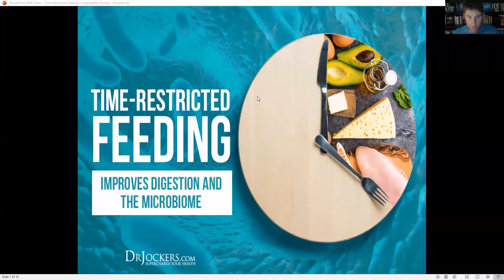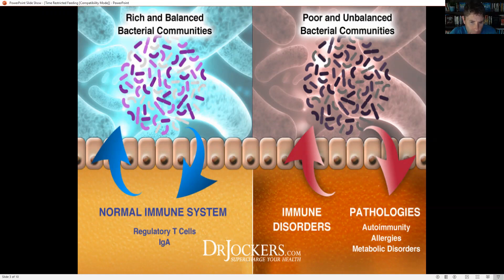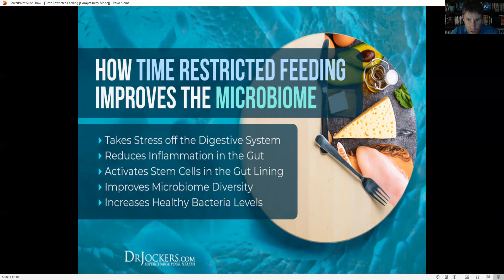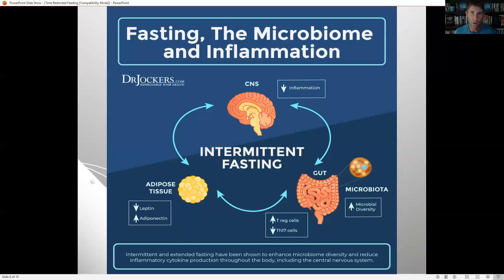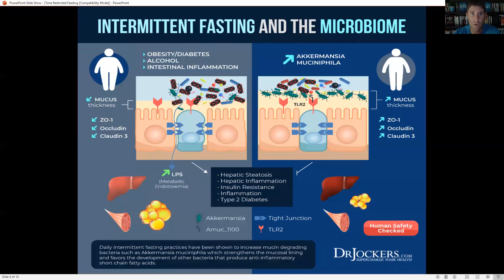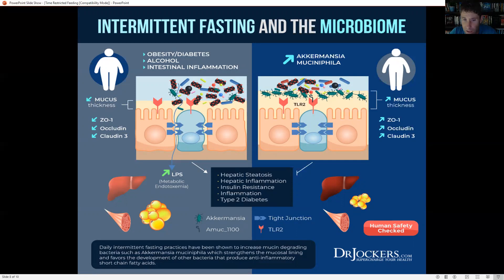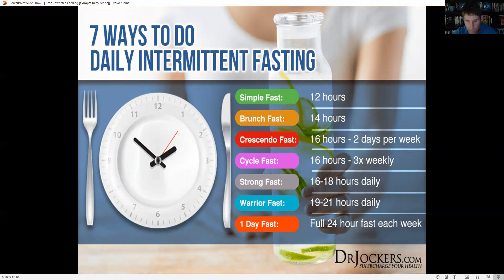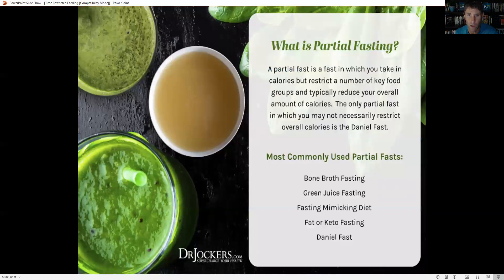Time Restricted Feeding Improves Digestion and the Microbiome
Time-restricted feeding is an increasingly popular way of eating. It is a form of daily intermittent fasting with a limited eating window of 4 to 12 hours. Time-restricted eating offers a number of health benefits, including improving your digestion and microbiome health.

In this video, you will understand what time-restricting feeding is. You will learn more about the benefits of time-restricted feeding on your digestion. I will share some of the top time-restricted feeding regiments and explain how to combine time-restricted feeding with partial fasting.